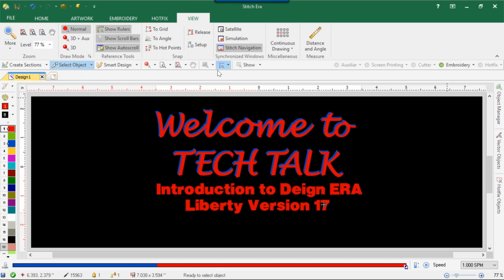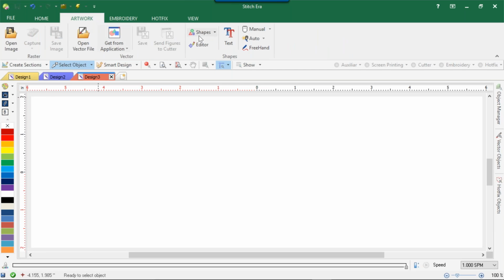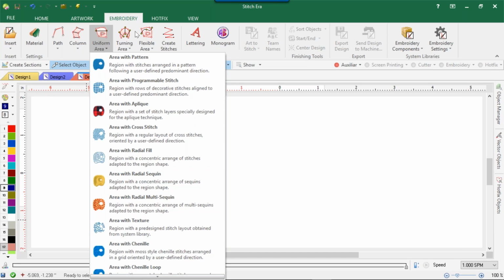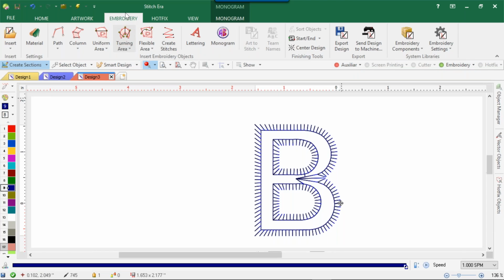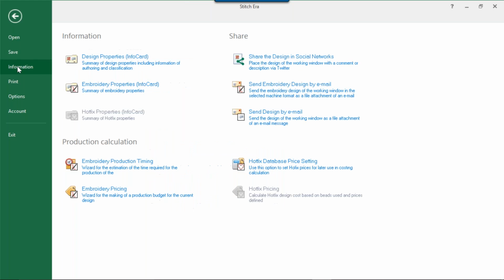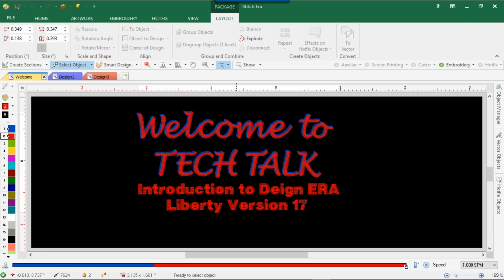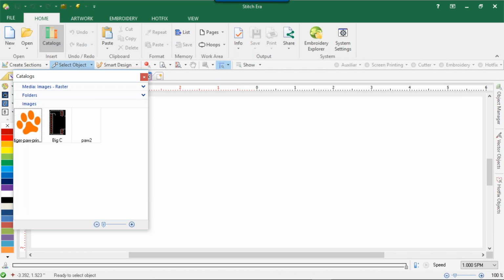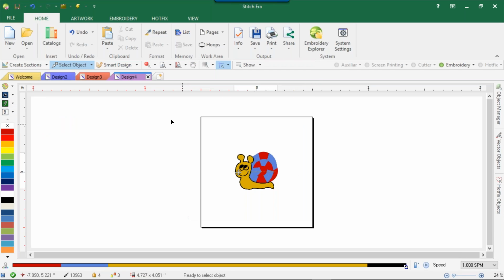Tech Talk | An Introduction to Stitch Era v17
Just getting started in the custom apparel business? Join our Facebook Group called Custom Apparel Startups here: